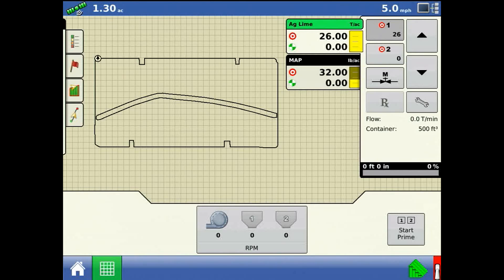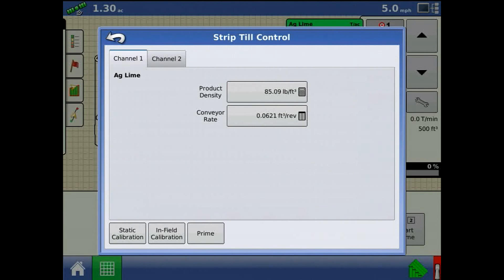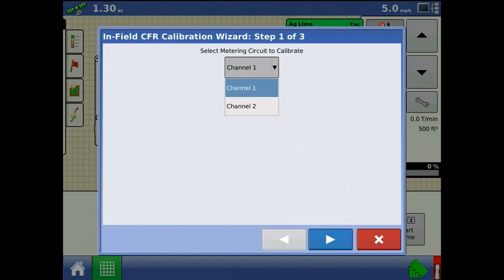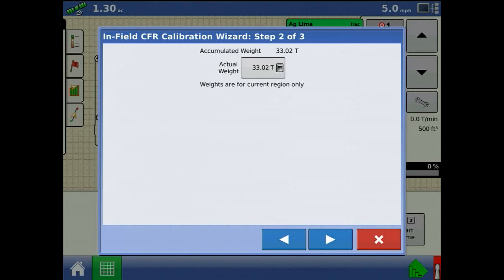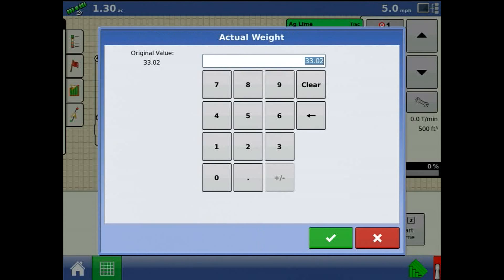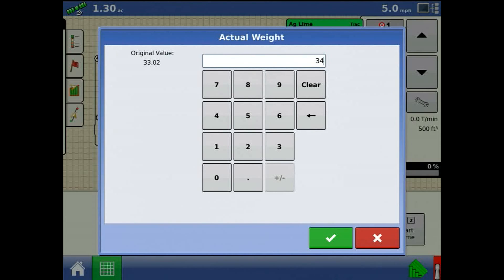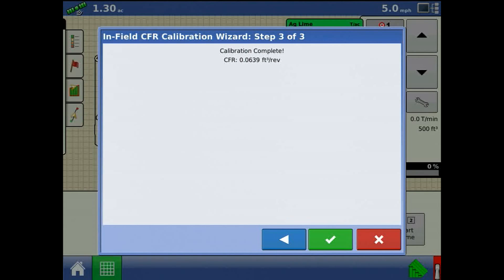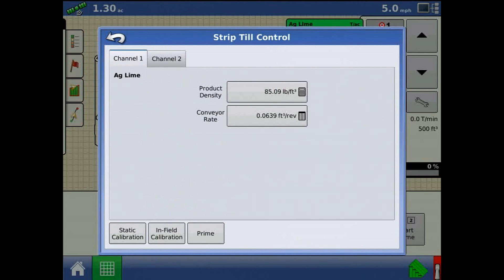How to perform an In-Field calibration on the Ag Leader® Integra/Versa display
This tutorial will discuss how to perform an In-Field calibration on the Ag Leader® Integra /Versa display. We'll want to perform an In-Field calibration when there is a difference between the amount of product logged verse what was actually applied.